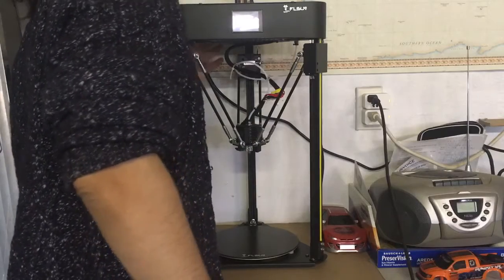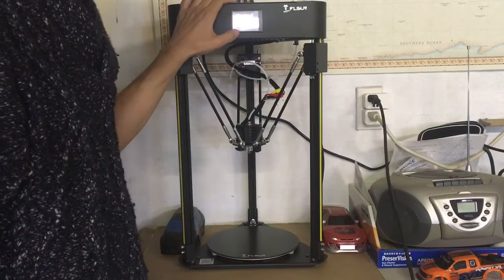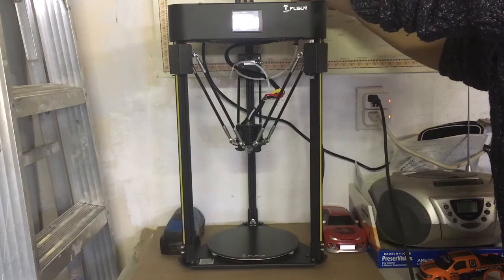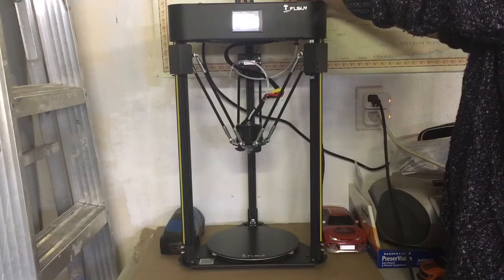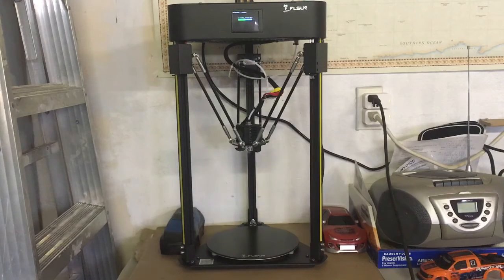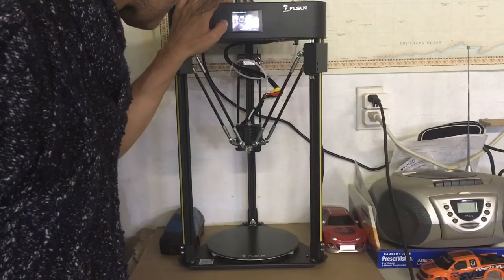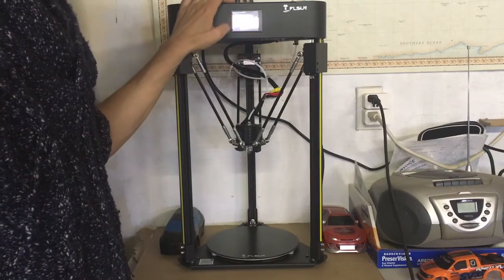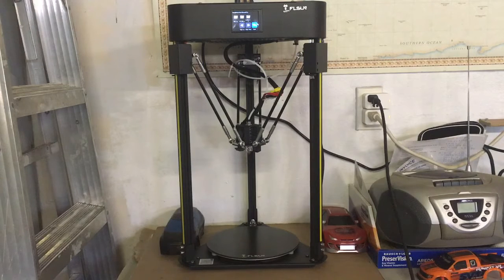Flsun 5 delta printer first try unbiased unsponsored failed attempt one review better luck part 2